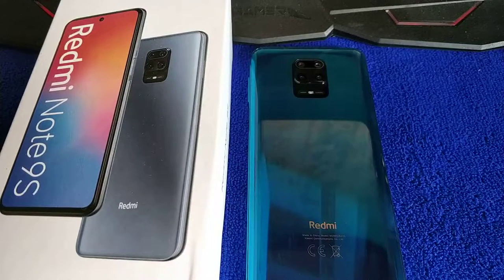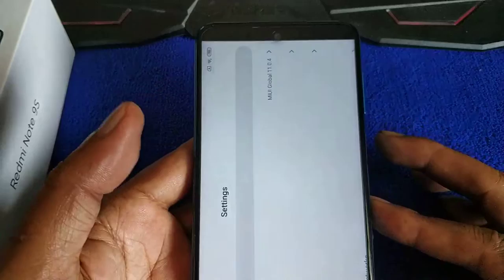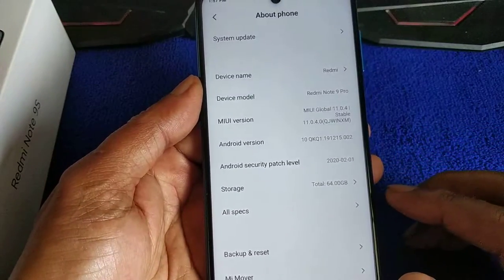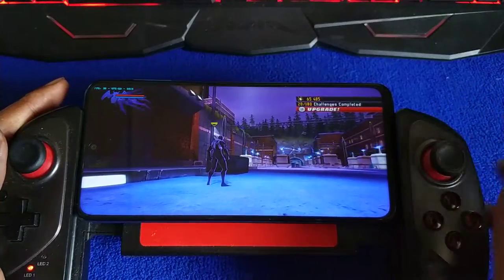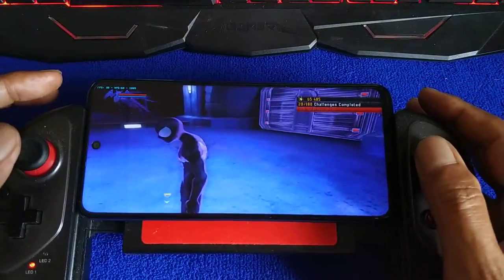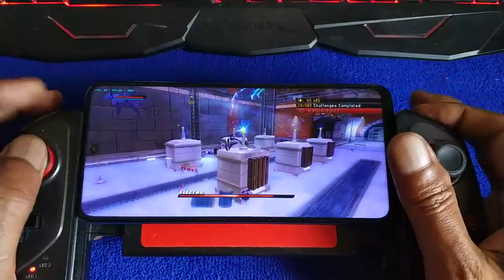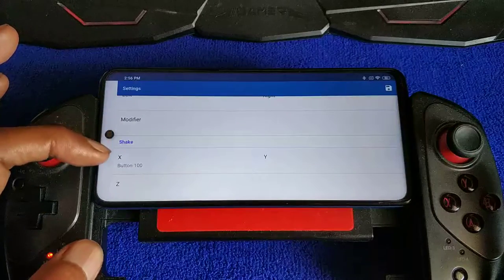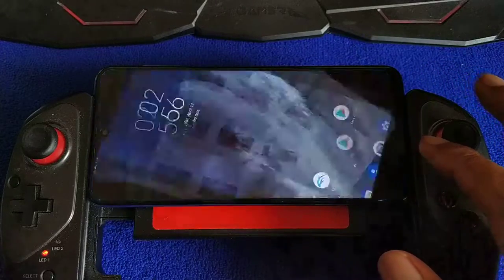Spiderman Shattered Dimension wii part 4 on Redmi Note 9S